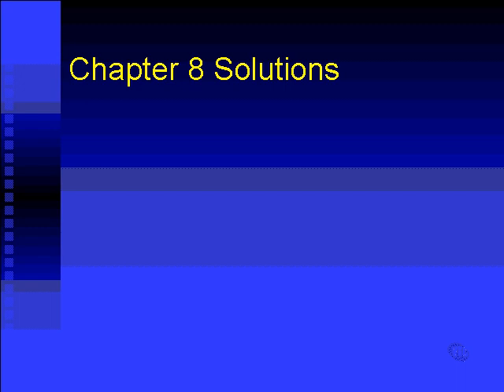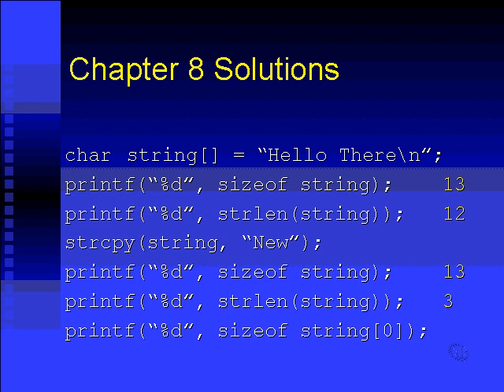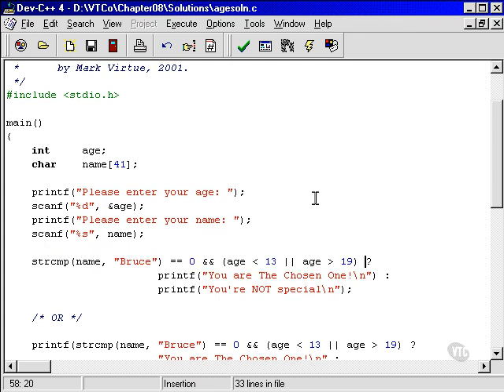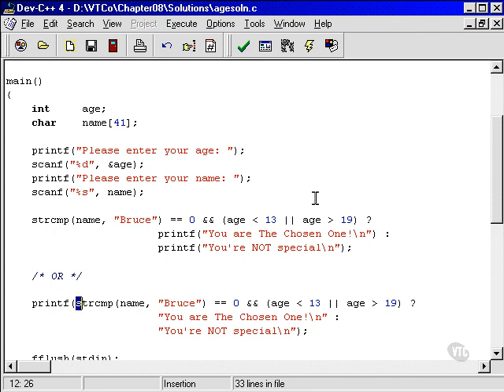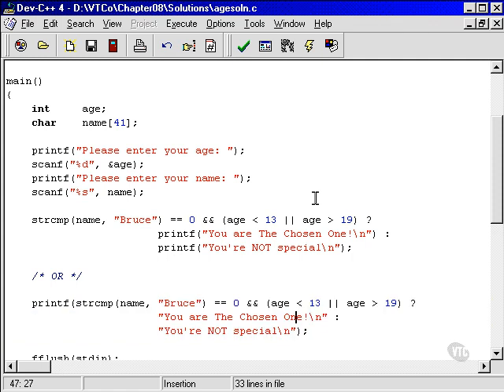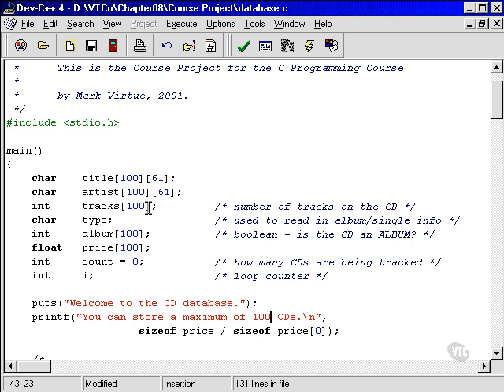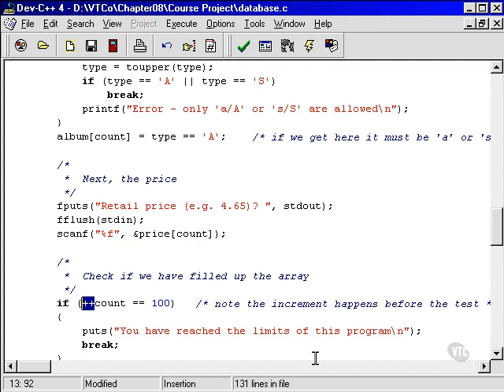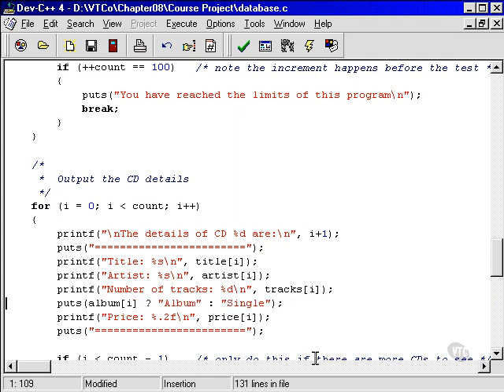C Programming Mark Virtue Chapter 08 #07